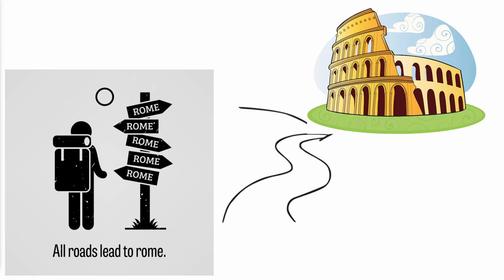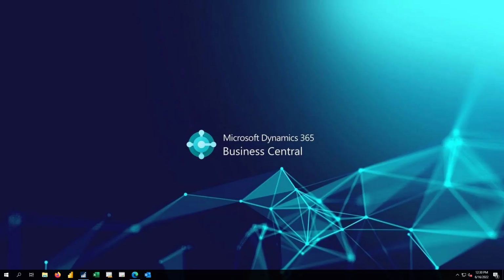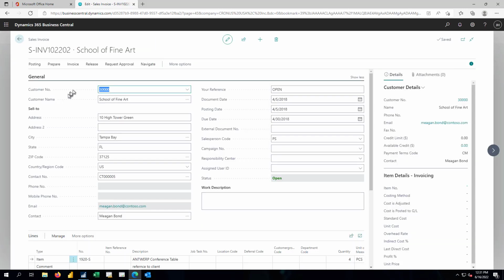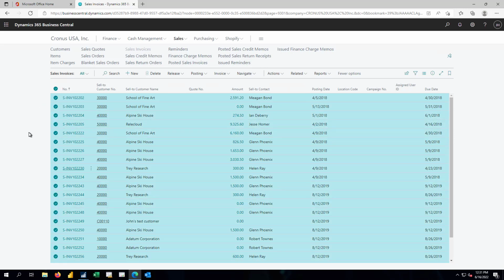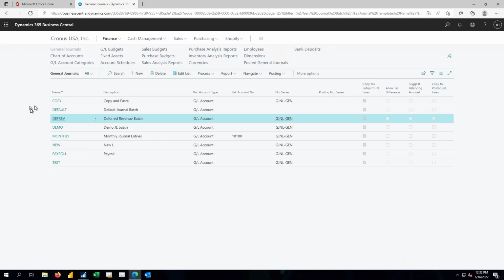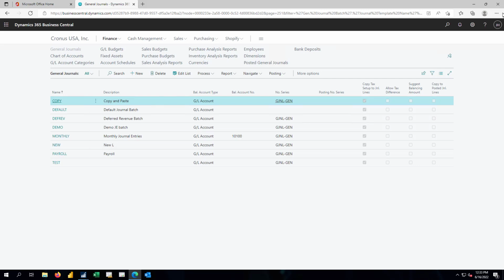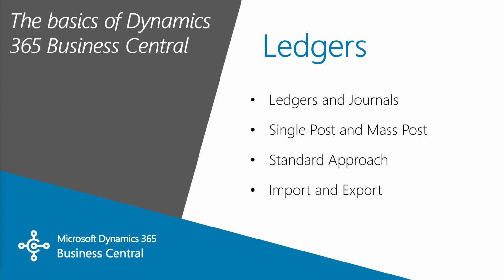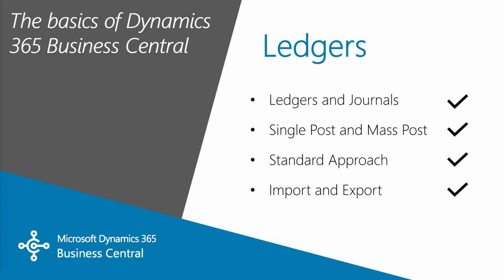Ledgers & Batches | Dynamics 365 Business Central vs. Dynamics GP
Welcome to our Dynamics 365 Business Central for Dynamics GP Users Series. We will explore what a GP users can expect to find if they are moving to Dynamics 365 Business Central.

Learn how to use “Ledgers and Batches” in Dynamics 365 Business Central and compare that experience with Dynamics GP.

If your organization is thinking about moving to D365 Business Central from Dynamics GP, we understand that there are many doubts and uncertainties about the process and the differences in functionalities. To help users feel more confident, we have produced some videos that take you through the difference and similarities in work processes.

Transitioning from GP to Dynamics 365 Business Central is a popular topic right now, and our team is here to help you understand the benefits, costs, and best timing for your unique situation.